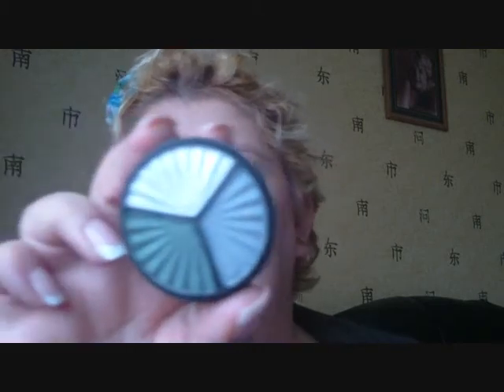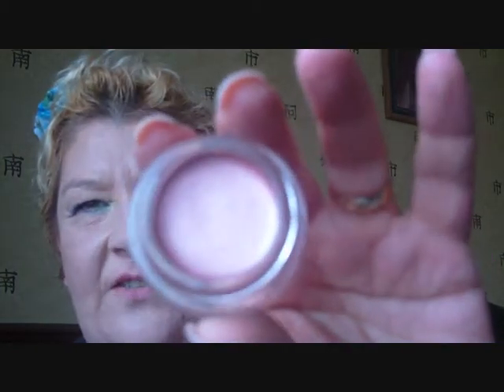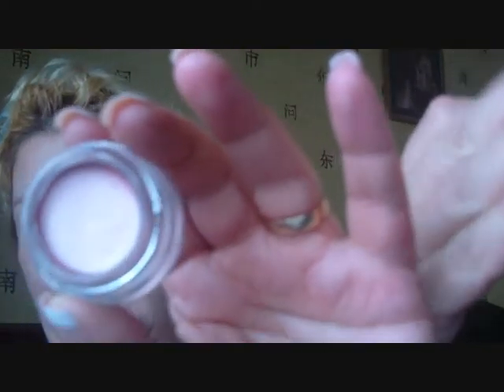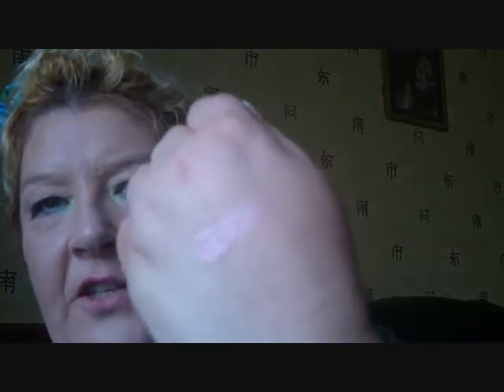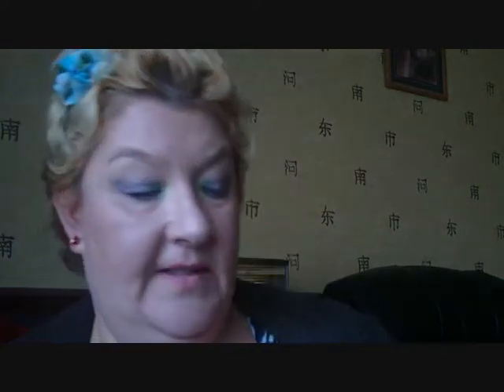Beauty Haul part One Oct 2012